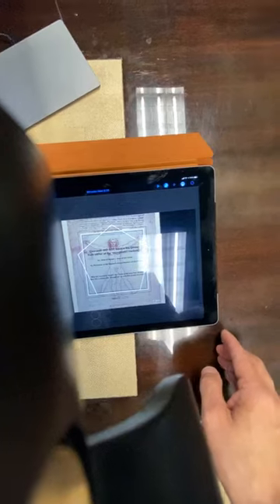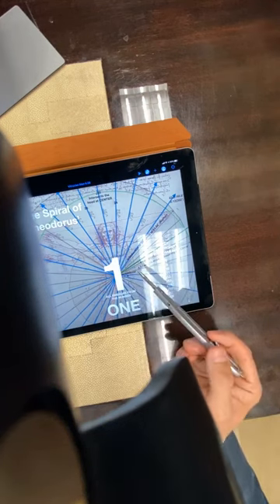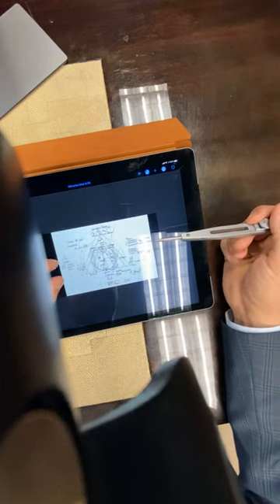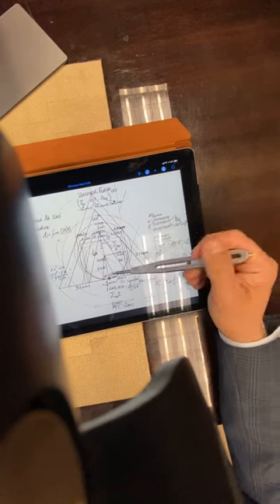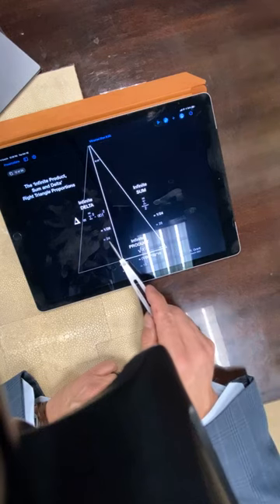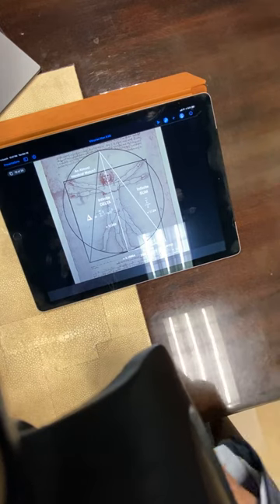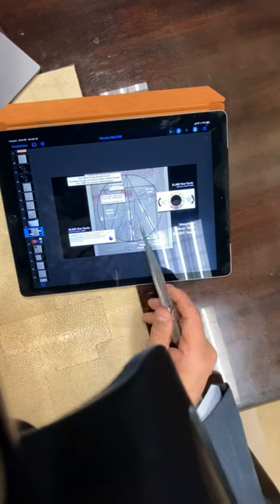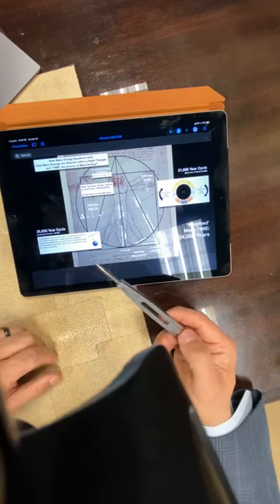Infinite Sum & Infinite Product's Relationship to Leonardo da Vinci's Vitruvian Man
Robert Edward Grant on the Infinite Sum and Infinite Product and their relationship to the Vitruvian Man Circle Square proportions as well as a linkage to Gravity, Time and Light. and a deep message about our own acceptance and evolution.

Recorded in March, 2021